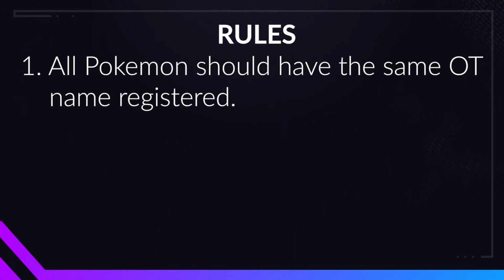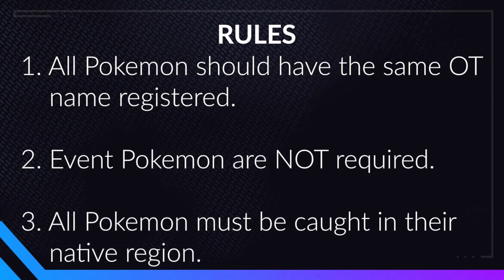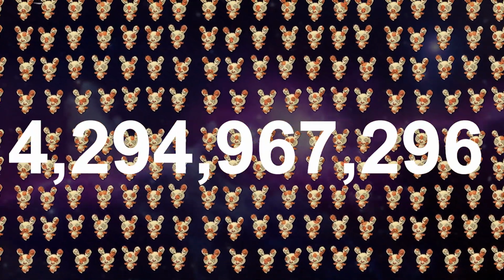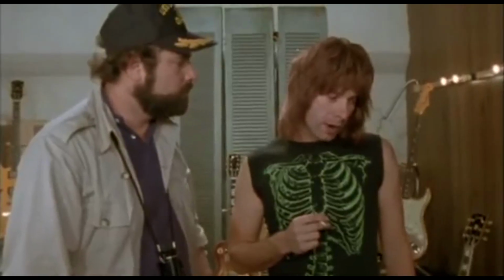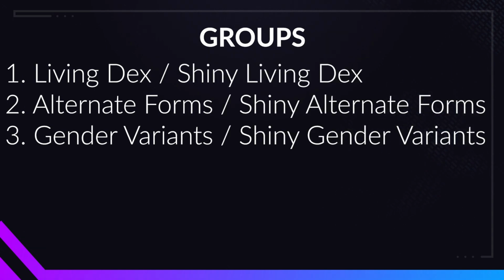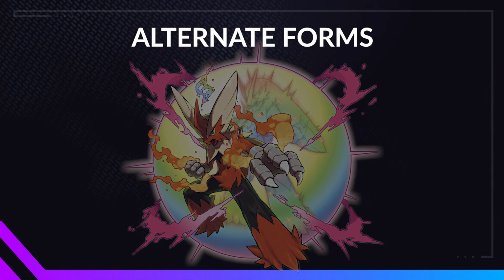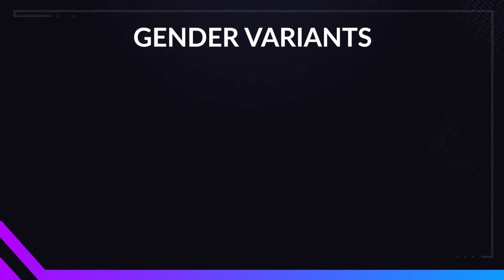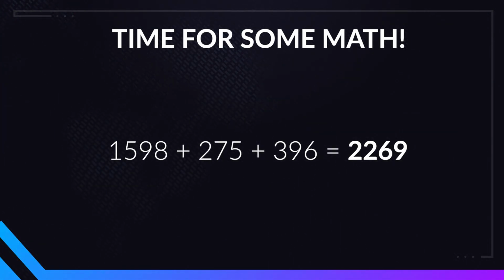Can You Catch Every Possible Pokemon? | The OCD-Dex Challenge | Sept 2019 Update!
What is the OCD-Dex Challenge? Put simply it's a Pokémon challenge that involves catching every possible obtainable Pokémon. Can you catch every single possible Pokémon and call yourself a Pokémon Master? But just how many Pokémon are there then?

Want your own copy of the OCD-Dex Challenge layout? Check out the most recent OCD Dex video for an up to date link!

Shiny Hunting Video is a Twitch Clip of aDrive please support him and his content as his is one of my major inspirations for this project!

GRAPHICS:
Layout Graphics: Combination of NerdOrDie Stream Packages
Thumbnail Graphic: Official Pokemon Art (Google Images)

This video is property of it_Aedifex unless images/music specified in above description.